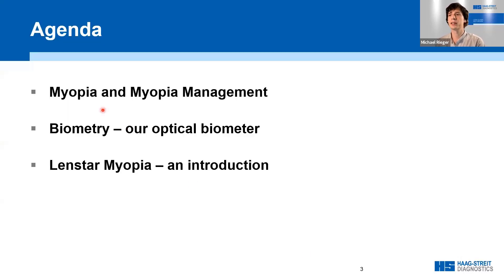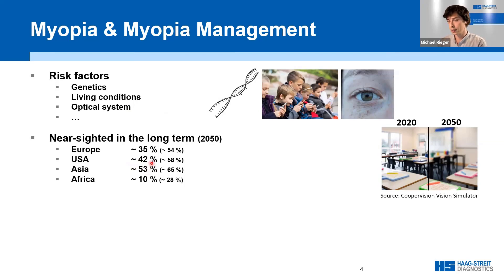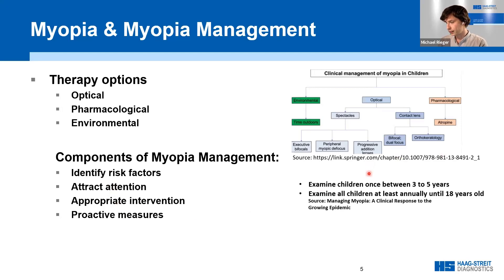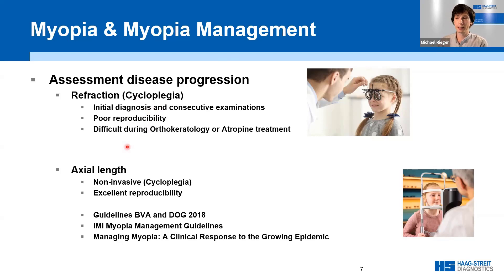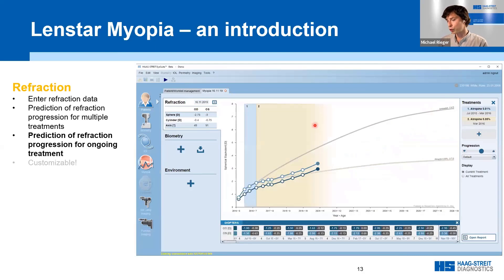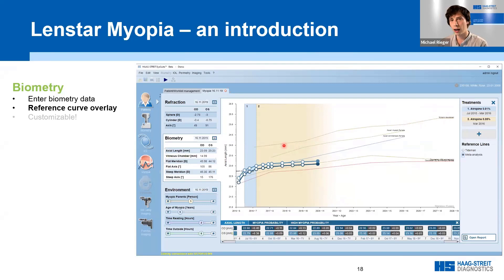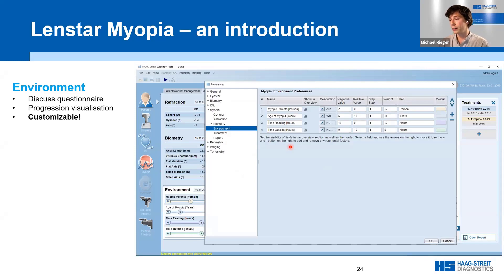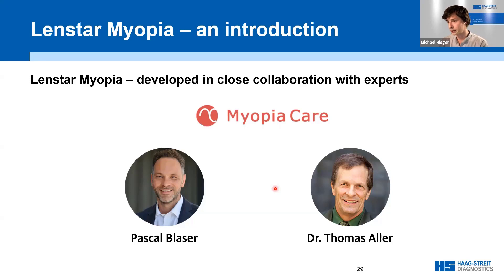Dr. Michael Rieger - Lenstar Myopia - Myopia management in your practice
The audience will get information about the Lenstar Myopia, its functional range and how it integrates into your practice. Join this webinar if you are interested in providing myopia management as a service.